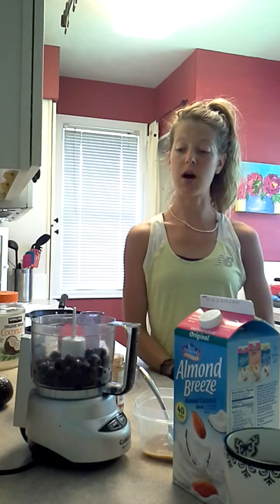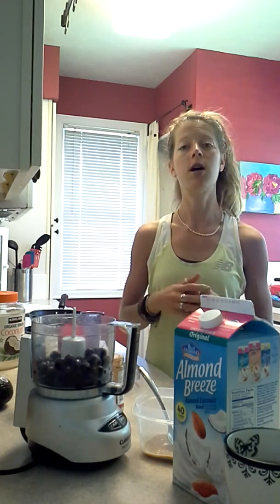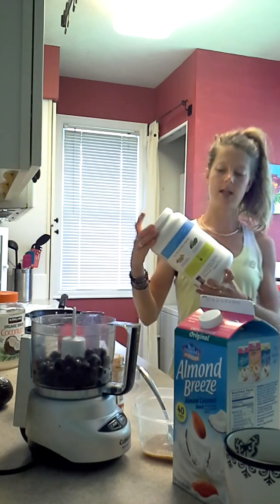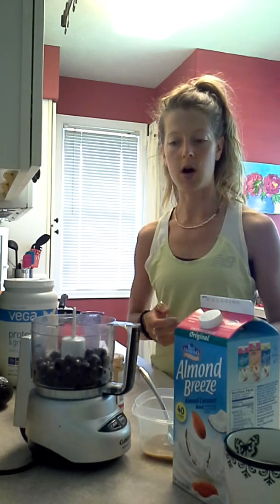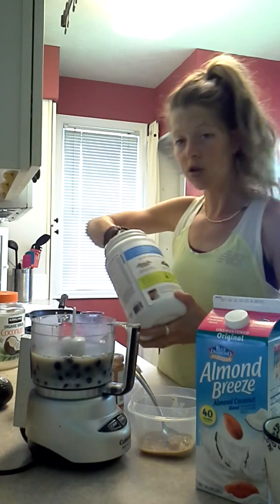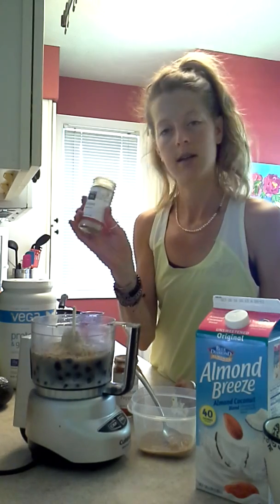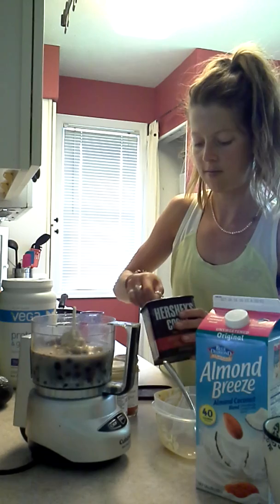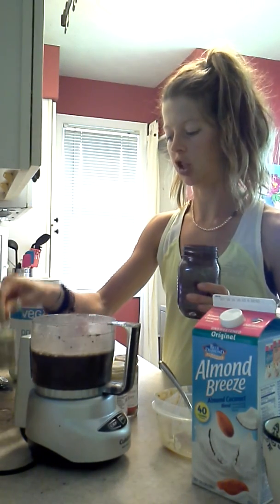Post workout recovery tips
Vega sport protein
1 tablespoon almind butter
1 c blueberries
Unsweetened almond milk- 12 oz
Optional 1\2 c green tea
Optional cayenne, ginger, black pepper, 100% cocoa powder